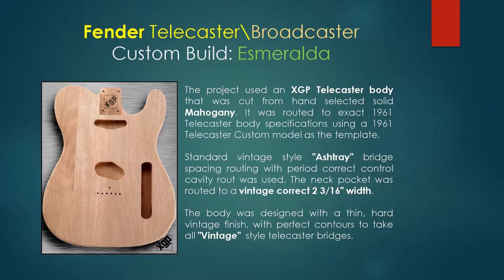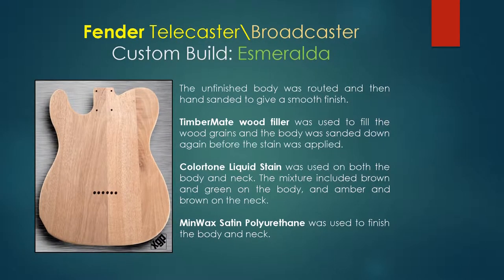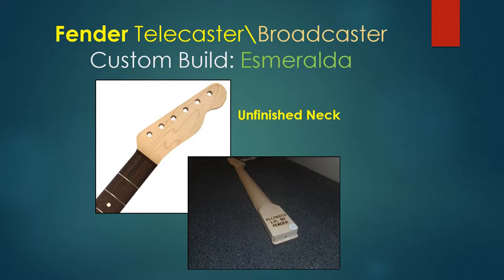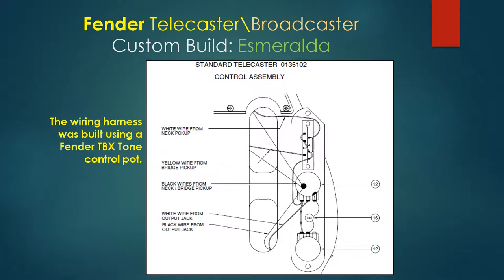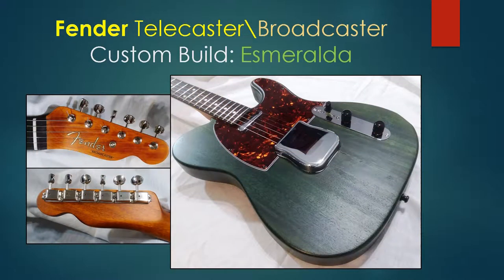Fender Telecaster: Broadcaster Custom Build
This custom build project pays tribute with a modern twist to the Fender Broadcaster, the first solid body production guitar. Say hello to "Esmeralda". You’d be hard pressed to find another Telecaster like her. This video Includes:
     - Complete guitar parts and specifications for the project
     - Gutar wiring, switching, and functional diagrams
     - Detailed images of the guitar
*Project Completed Q1: 2018

Video Music: "Playing With A World On Fire" By Civil Allen. From the album "Playing With A World On Fire". Copyright Powercoat Music. Listen and Buy